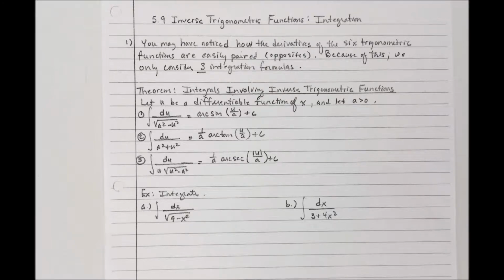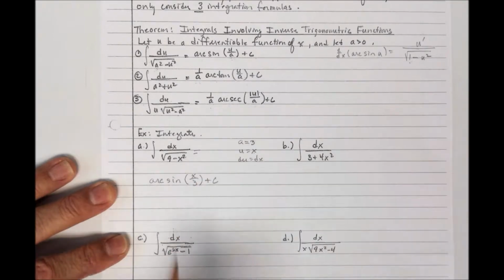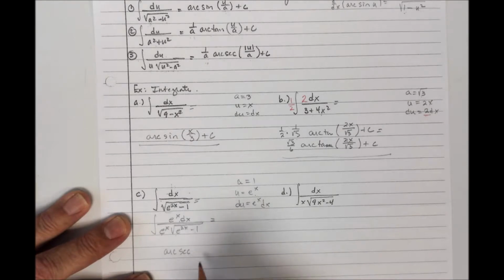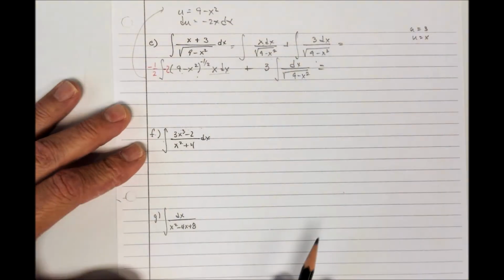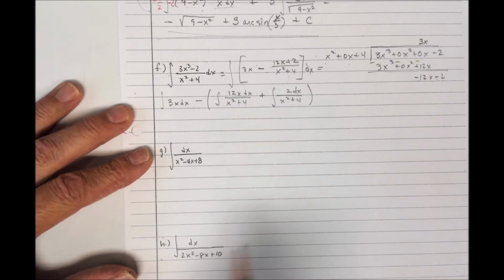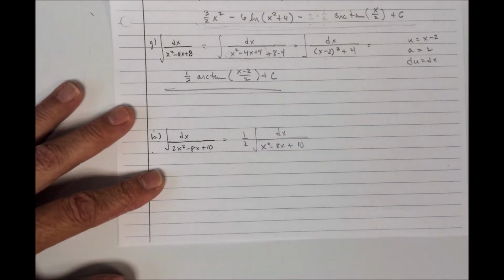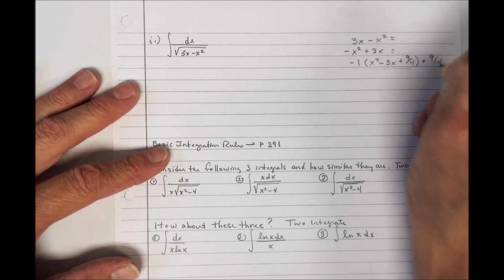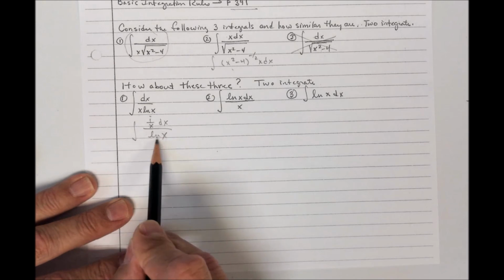Calculus 5 9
Inverse Trigonometric Functions:  Integration